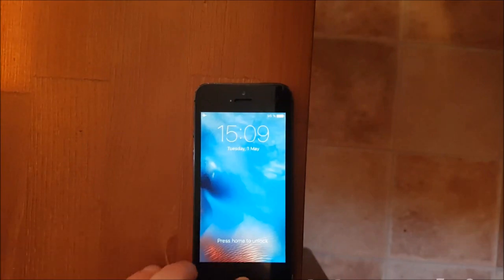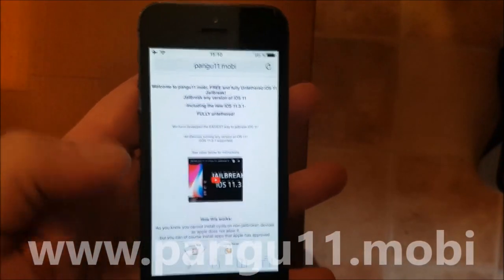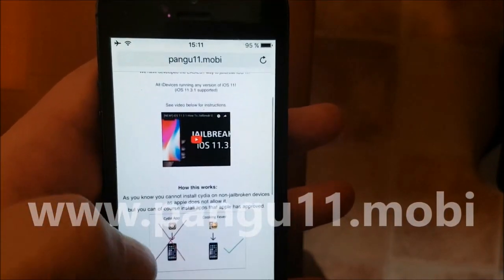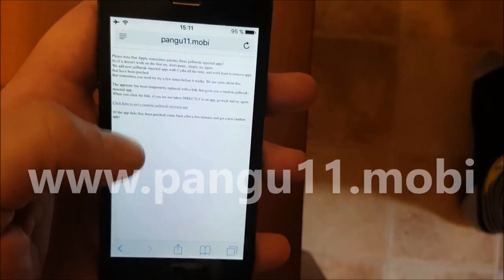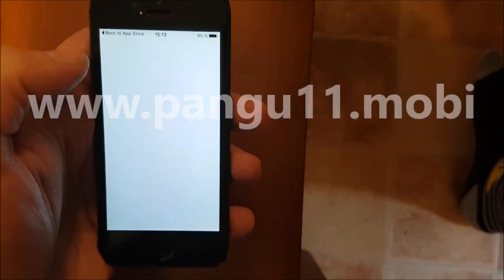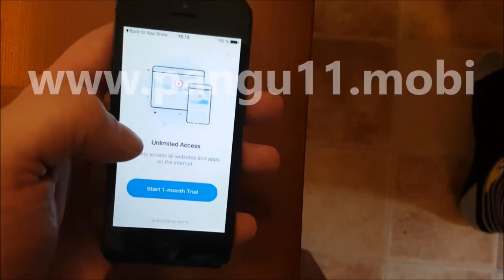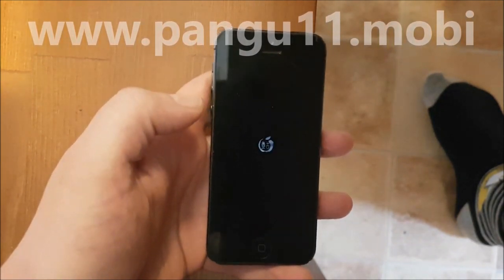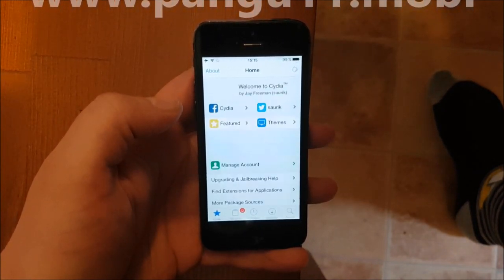iOS 11.4 Jailbreak Tutorial. Pangu11.mobi Jailbreak For iOS 11.4 iPhone NEW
pangu11.mobi ios 11.4 / 11.3.1 jailbreak
*JAILBREAK UPDATED! FULL SUPPORT FOR IOS 11.4 NOW!*

follow this easy guide to jailbreak ios 11.4 untethered

jailbreak any apple iphone or ipad running ios 11 thru ios 11.4

cydia with working substrates, no pc

Jailbreak iOs 11.2.5 Fully Untethered Today With Pangu iOS 11 Jailbreak!
The iOS 11.3.1 Jailbreak Also Jailbreaks Any Version Of iOS 11 - Full Untether, Not Semi!

If You Have An iPhone, iPod or iPad With iOS 11.x.x (All Versions of iOS 11 Can Be Jailbroken!) Then You Can JAilbreak Untethered Today. iOS 11.3, iOS 11.2.1 or iOS 11.3.2 Or Any iOS 11 Version Are Supported! Jailbreak Your iPhone 7 Today! Get Jailbroken On iPad mini 3! Jailbreak Any Apple iDevice!

iOS 11.2.2 Beta 2 Jailbreak And Cydia Tested And Supported On All Apple iDevices!

Follow The Creator!